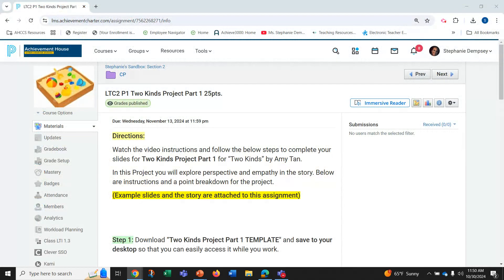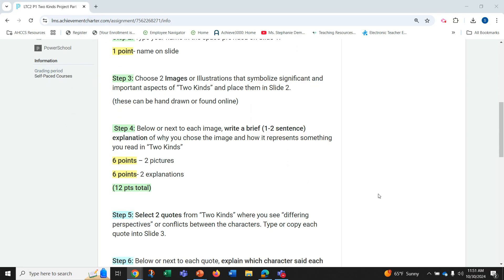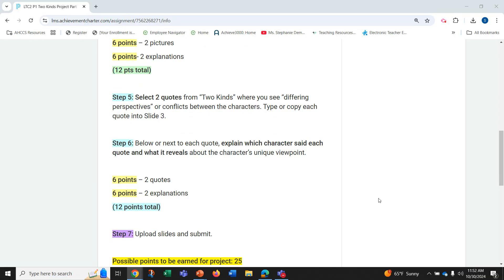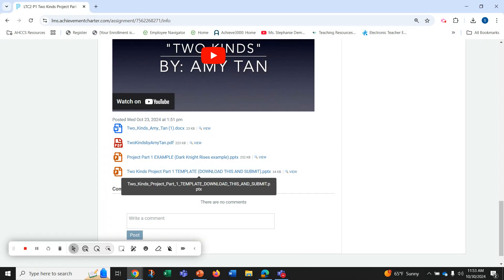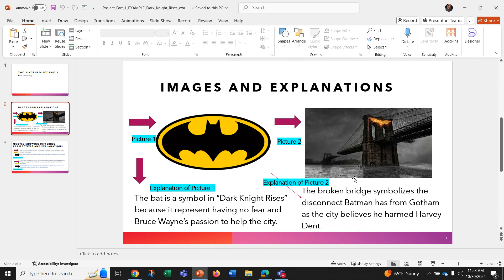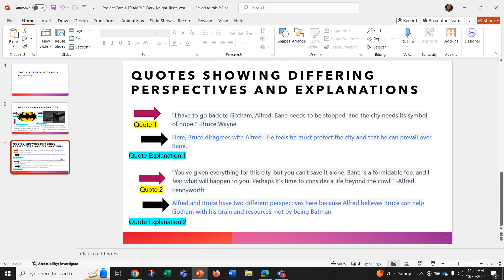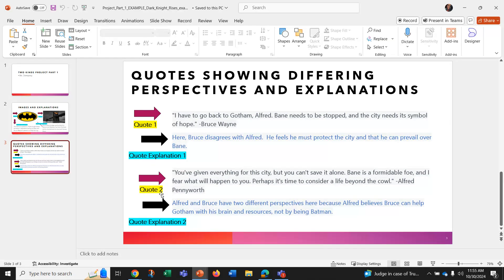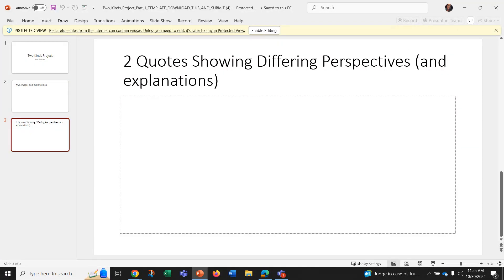LTC2 CP/Career Two Kinds Project Part 1